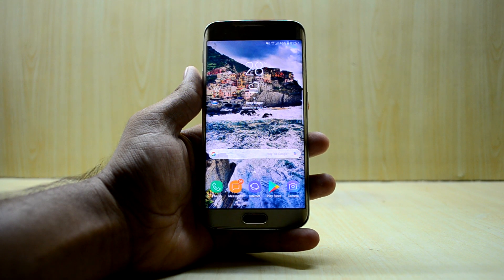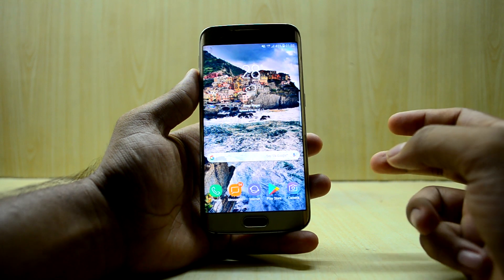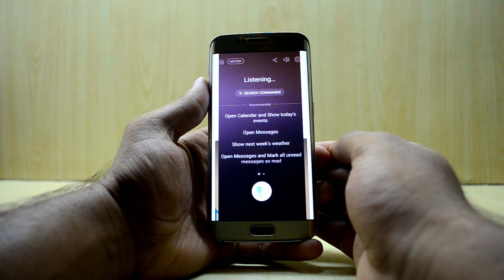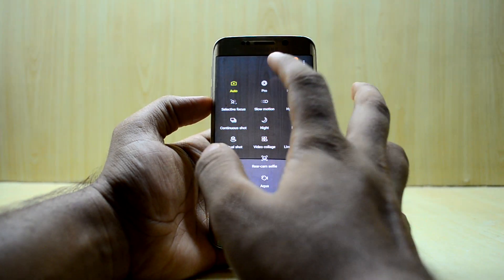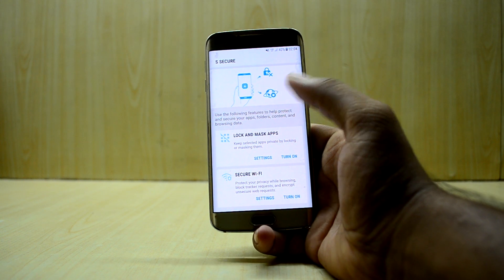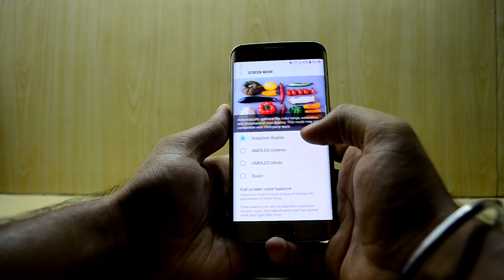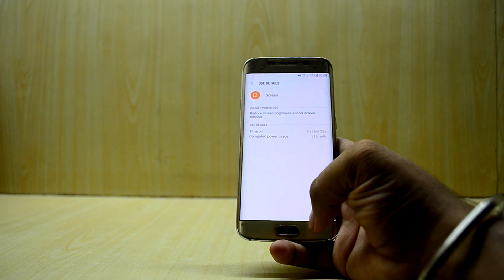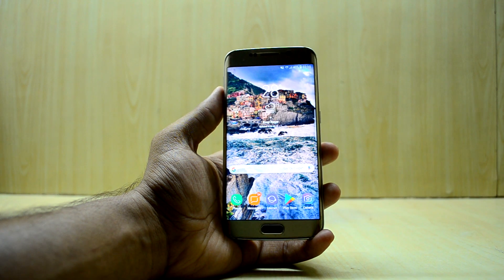Review of Noble Nougat Experience S8 Port V5.1, Galaxy S6 Edge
ROM just got Better...